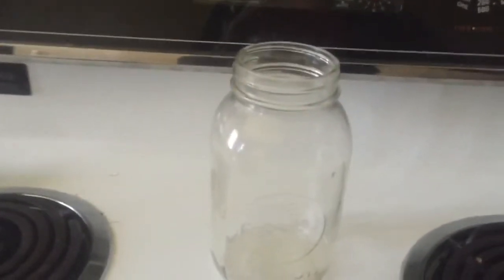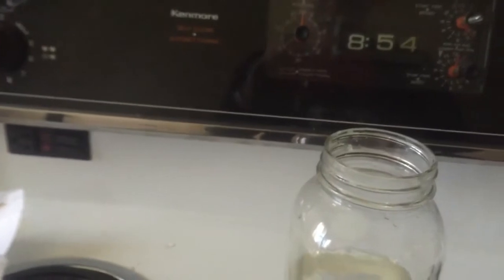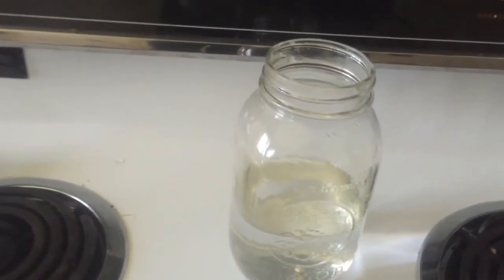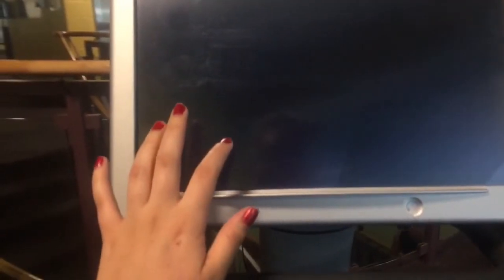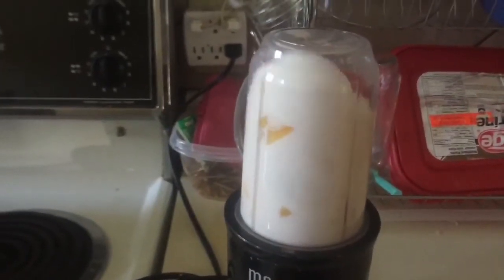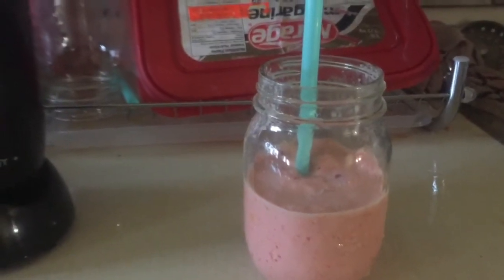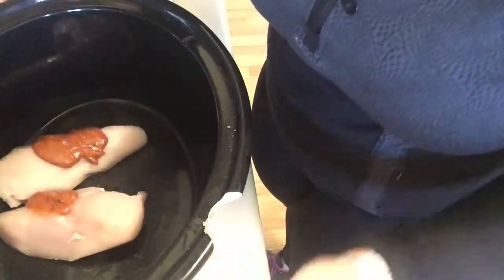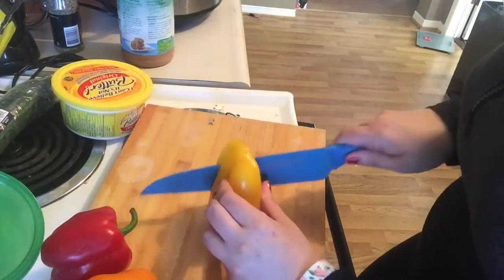How I lose weight (fitness routine)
This is just how I am maintaining  weight loss and exercising